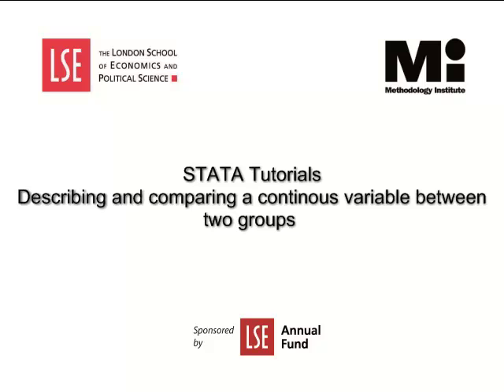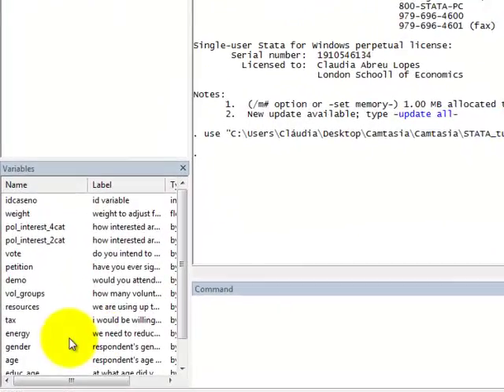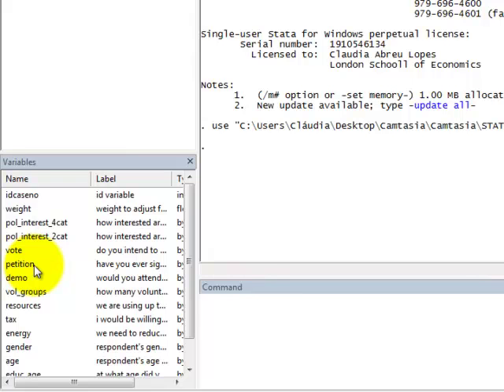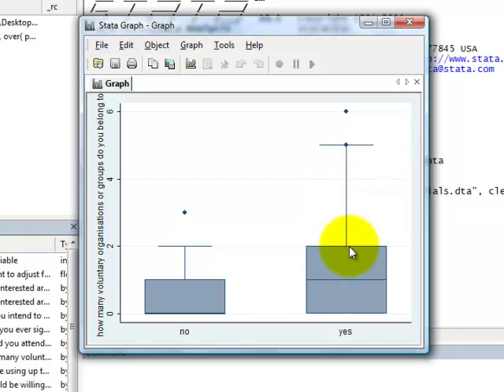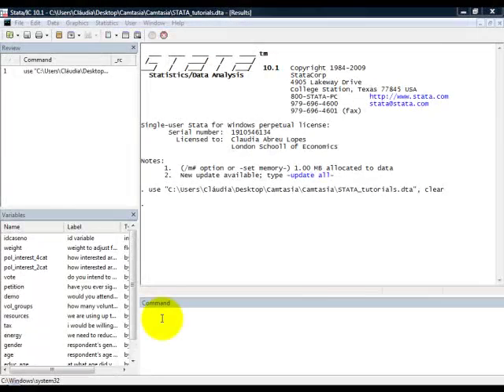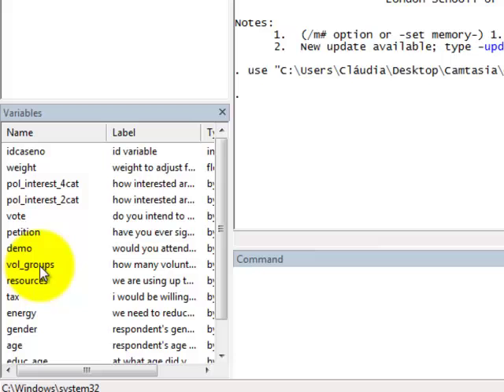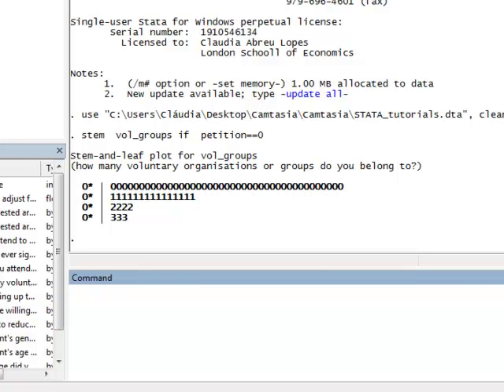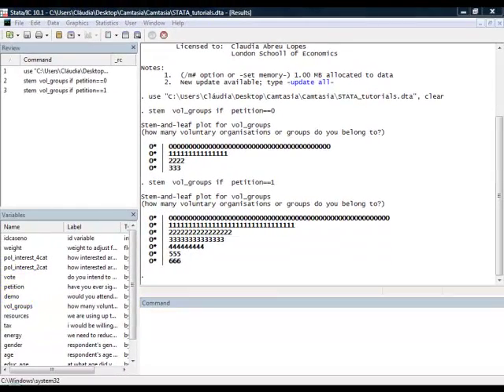STATA Tutorials: Describing and Comparing a Continuous Variable Between Two Groups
For more information on the Methodology Institute